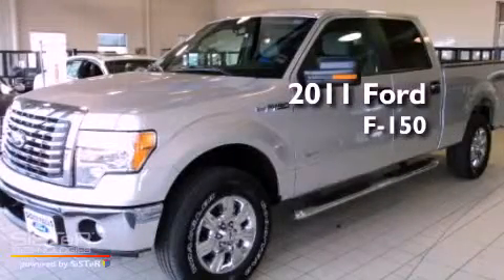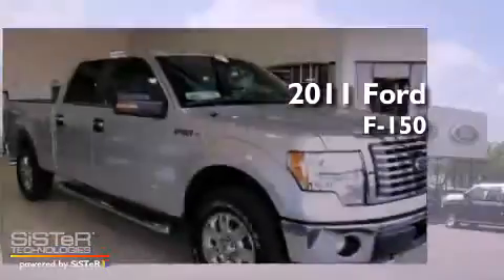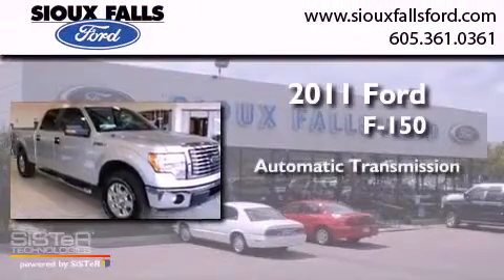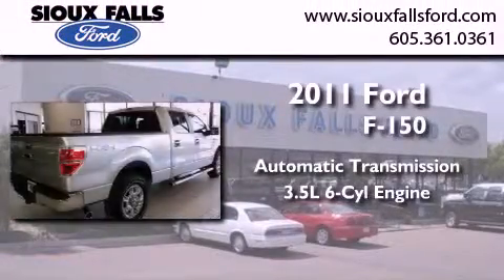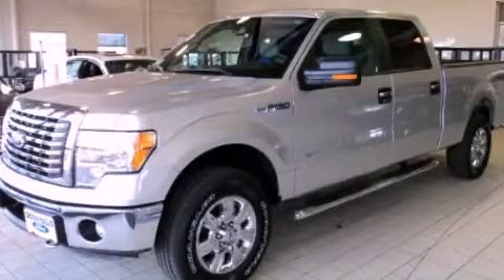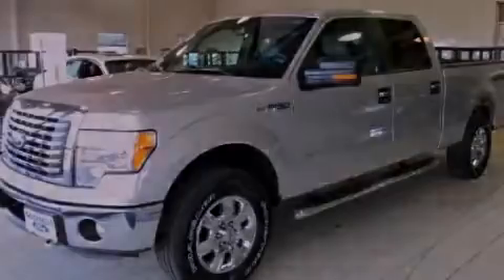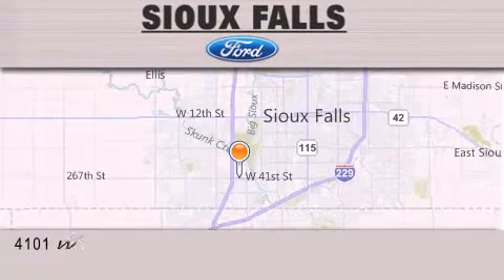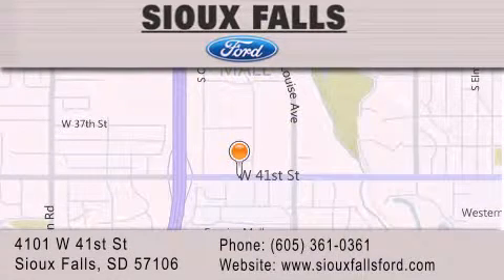2011 FORD F-150 Sioux Falls SD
Year : 2011
 Make : FORD
 Model : F-150
 Engine : V6, 3.5L TURBO
 Trans . : AUTOMATIC
 Exterior : INGOT SILVER

 Interior : GRAY CLOTH
 Stock : T60784

 2011 FORD F-150 Sioux Falls SD